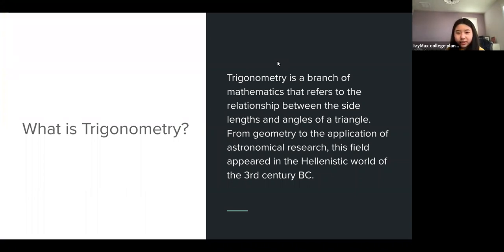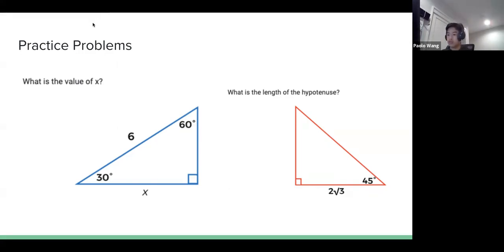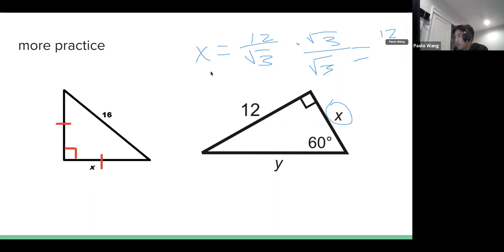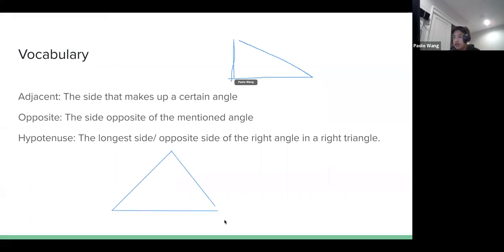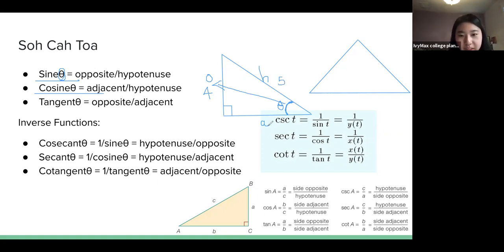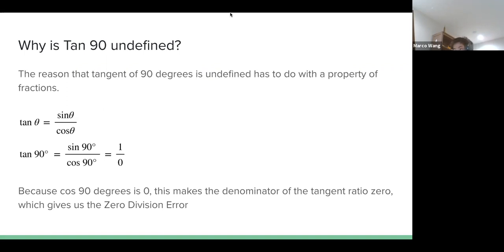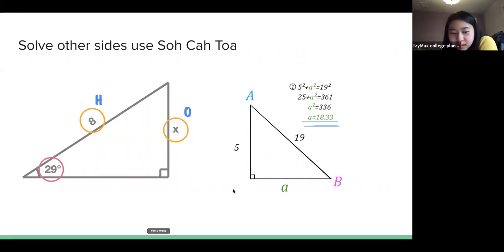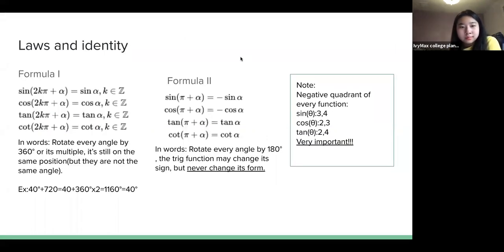4 9 2021 Math Group